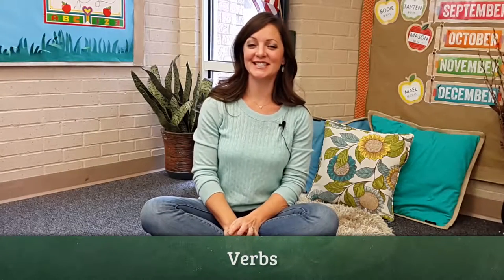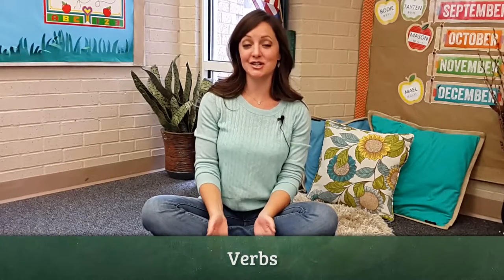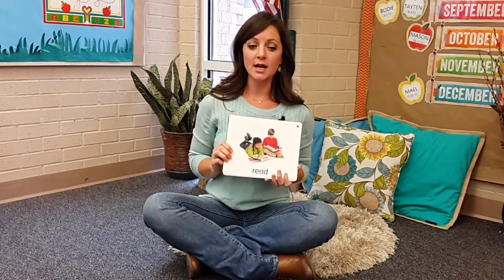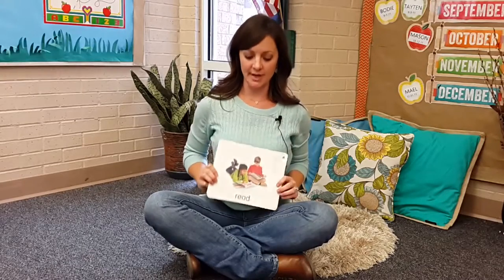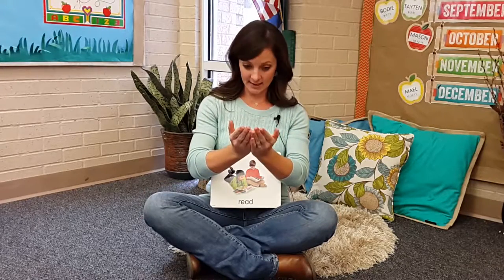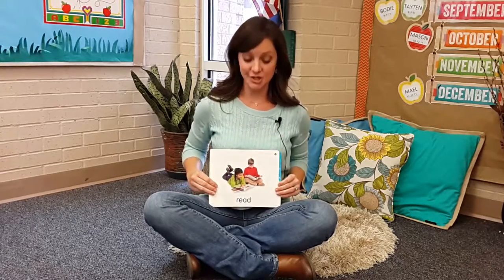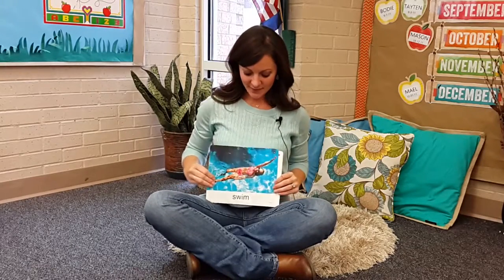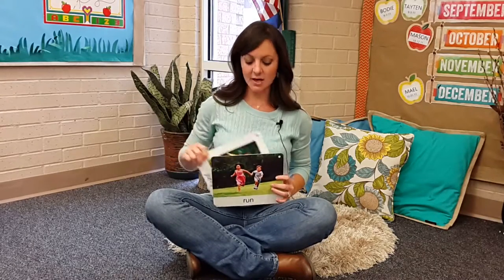Parts of Speech: Introducing Verbs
In this activity, students are introduced to the concept of verbs as action words. The teacher uses picture cards and has the students act out the word on the card.